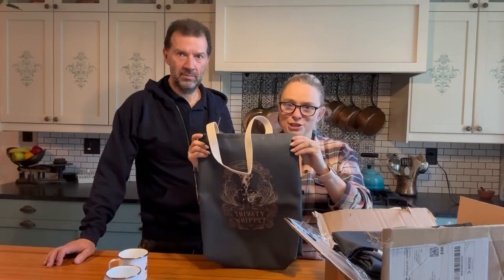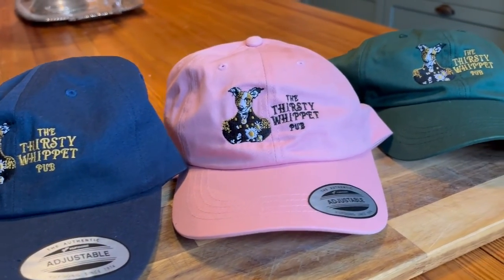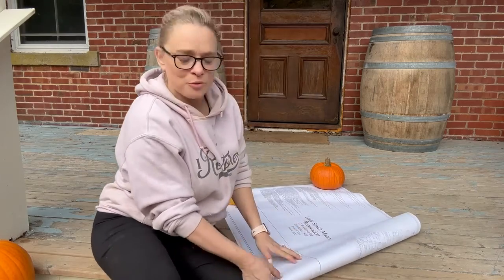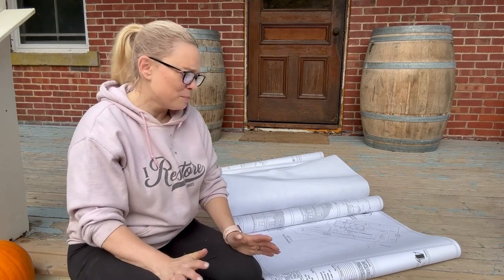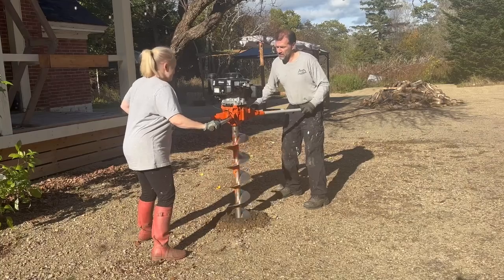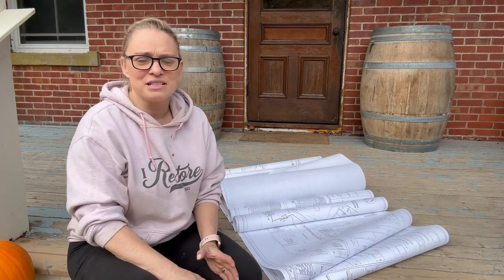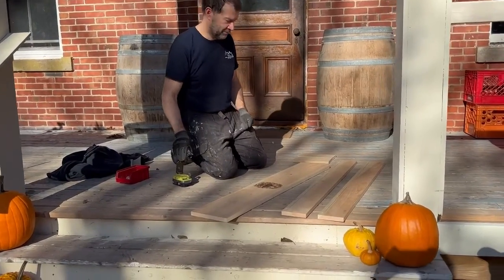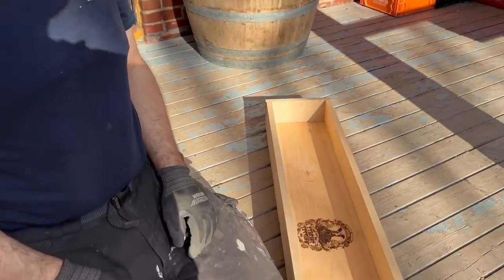We Can't Believe We Have To Do This! - Lady Smith Manor Diaries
There are always set backs when renovating an 1840 Georgian Manor, but this week we faced an unexpected and very frustrating challenge.

Find out what it was, and what we can't believe we have to do, in this week's episode of the LadySmithManorDiaries.

We also received a very exciting package that definitely put a smile on our faces despite the discouragements this week, and we worked on a project that we're not sure will actually work. 😮

BE THE FIRST TO KNOW about all our upcoming news, events, tickets, updates and exclusive offers by joining our email list